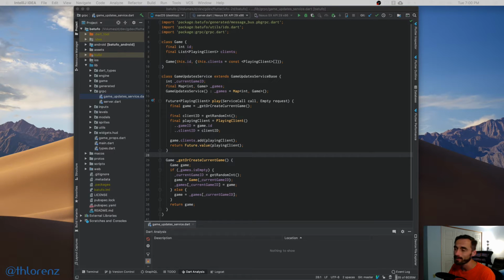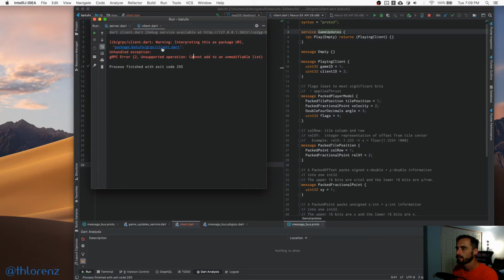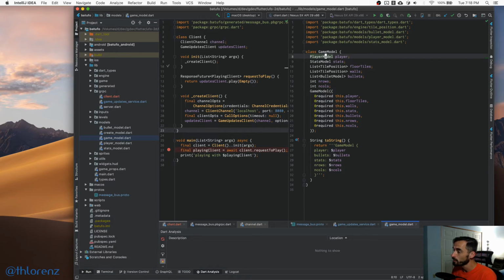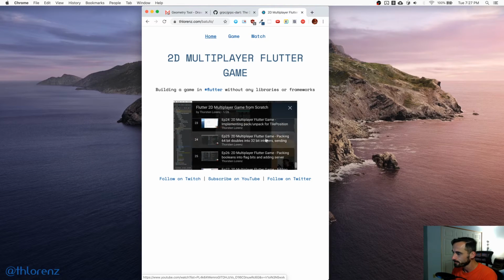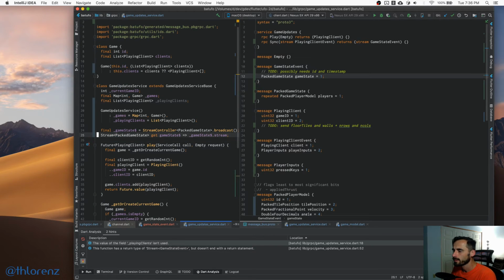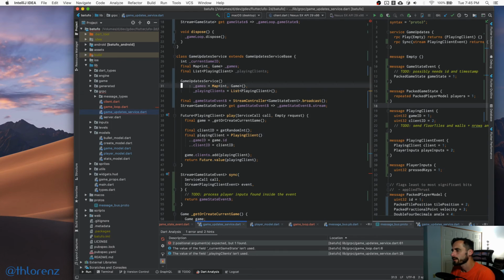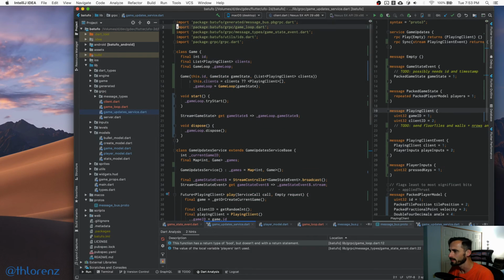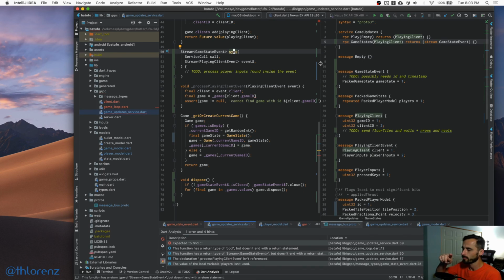Ep28: 2D Multiplayer Flutter Game - Multiple games, game loop and why our gRPC method wont work